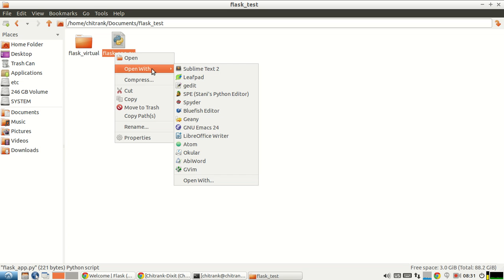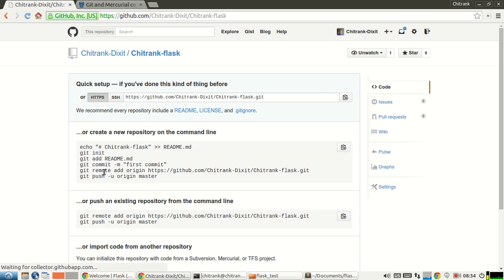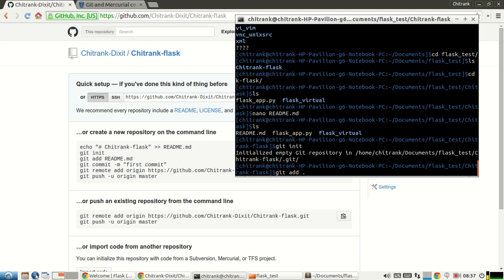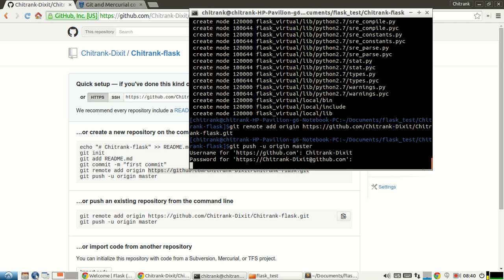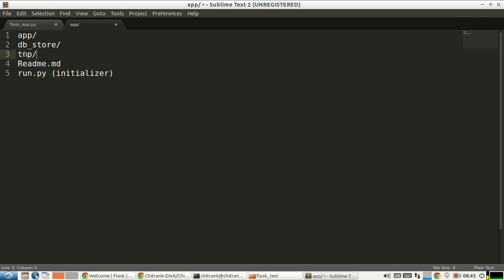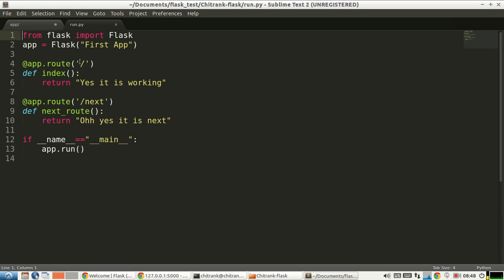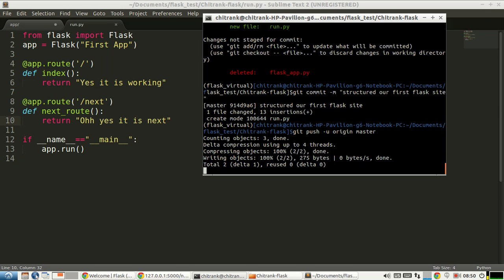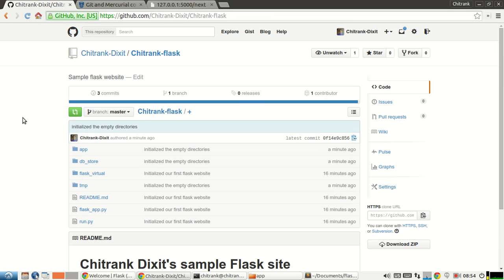02 Good practices to maintain your Python flask application for decades | by Chitrank Dixit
The following video explains the good practices, so that you can maintain , change and revert back to previous settings in your flask application and this would help your application to last for years.